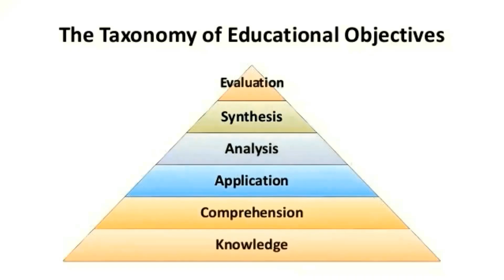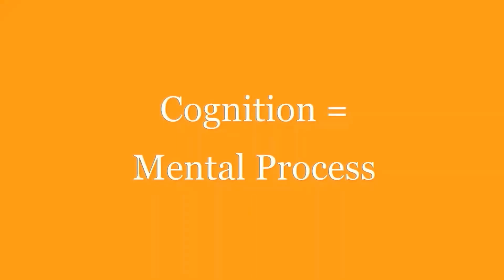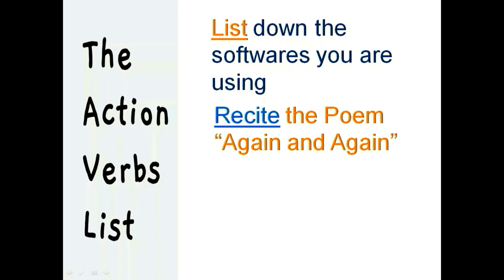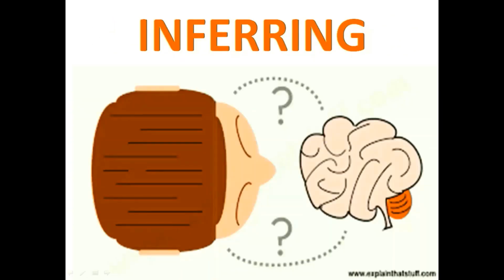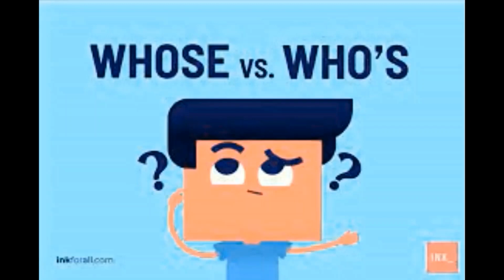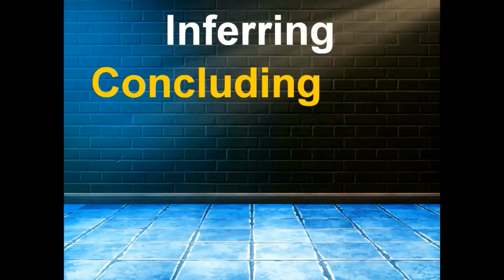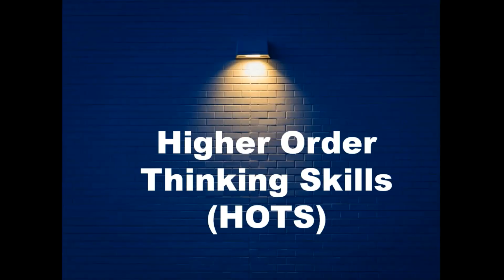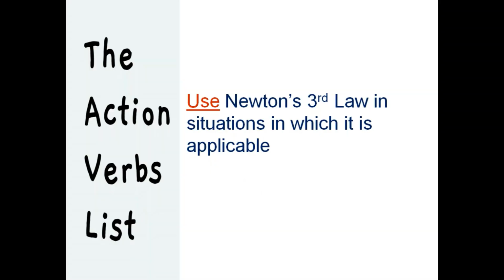Explaining Bloom's Taxonomy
Explaining Bloom's Taxonomy for setting Learning Objectives , Framing Questions etc